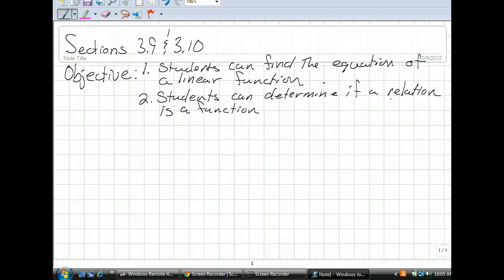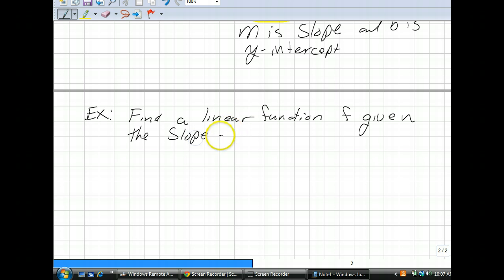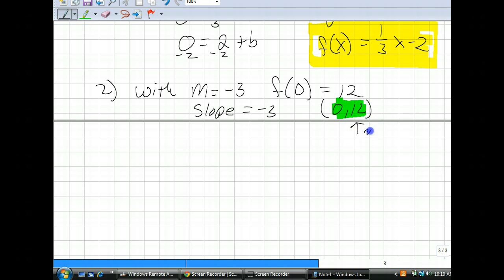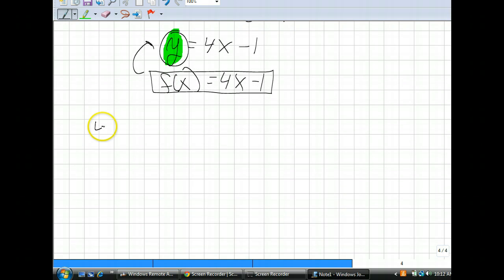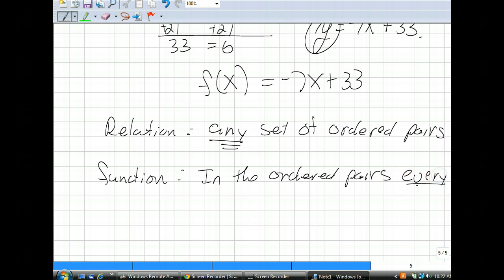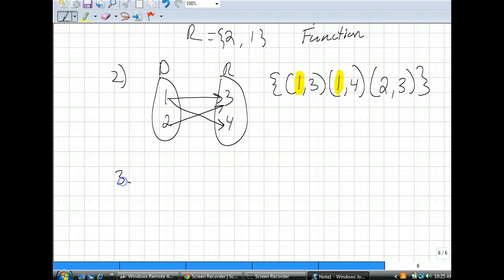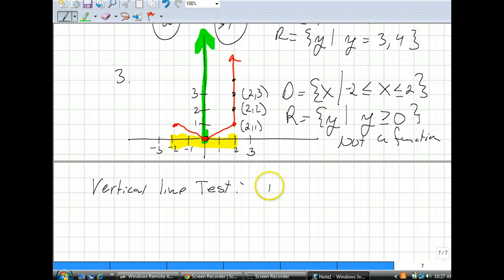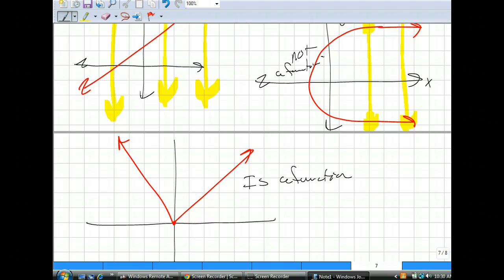Sections 3.9 & 3.10